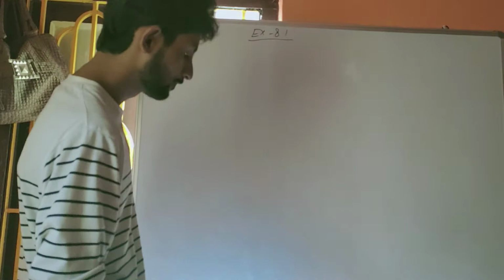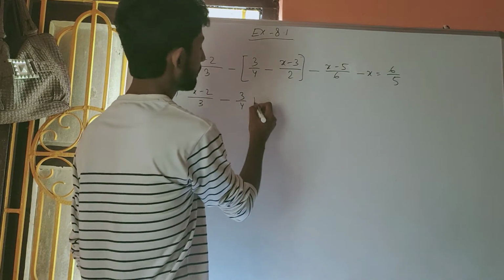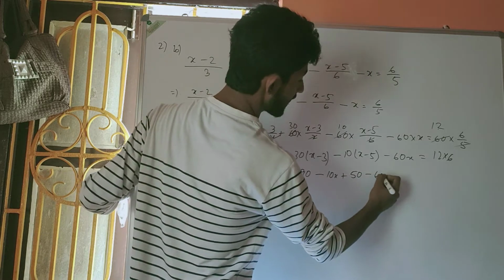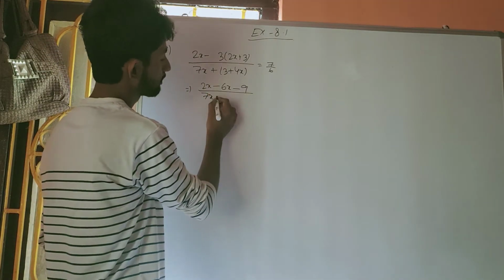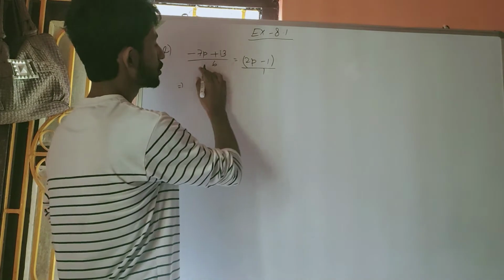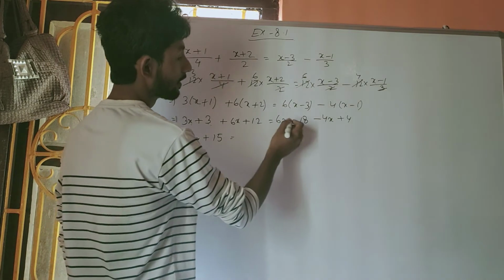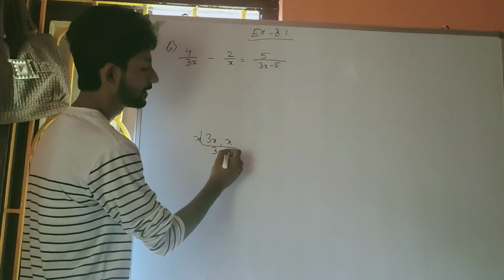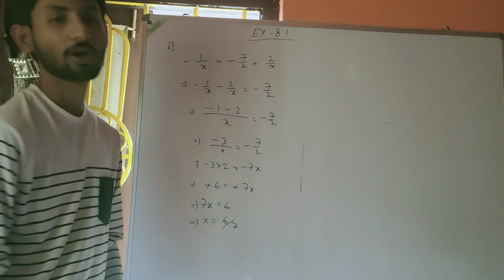Linear equations part 3